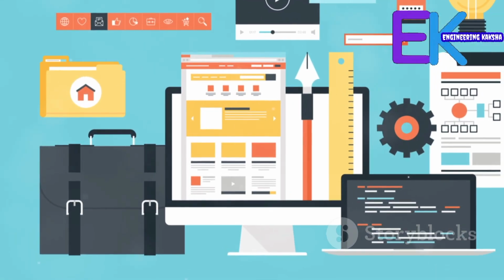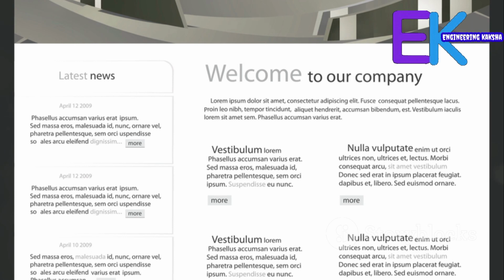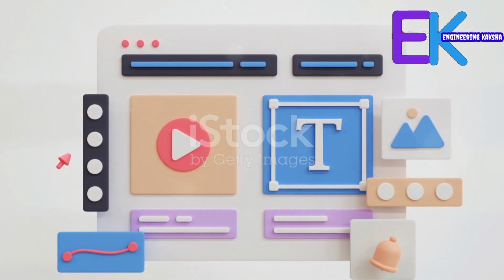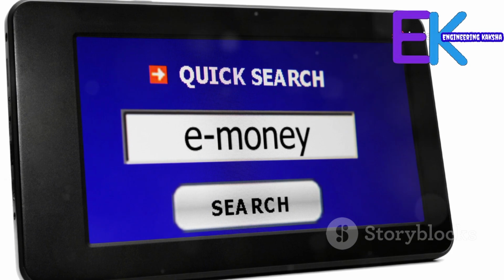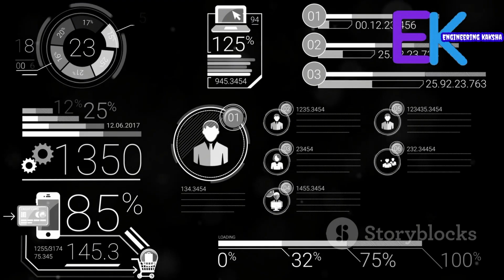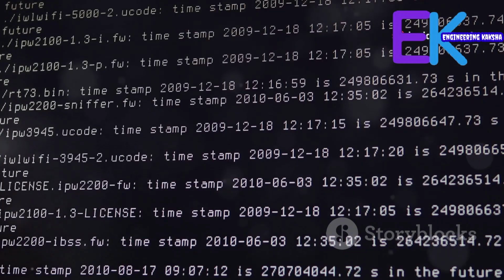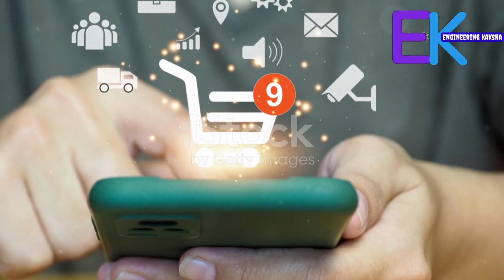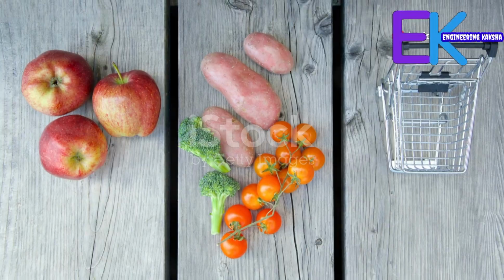UNIT 1 #1 video ai 1080 Mastering PHP Functions & Arrays Explai 2024 06 01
Please go to the comment section and and click the first pin comment link. To submit your CA exam one web designing 6th semester diploma